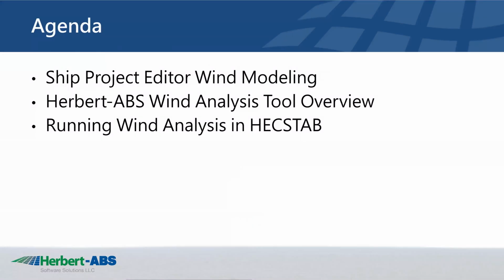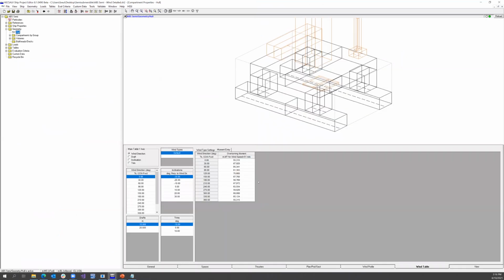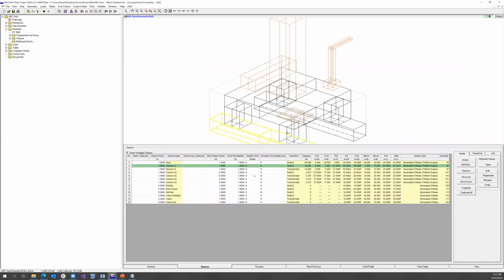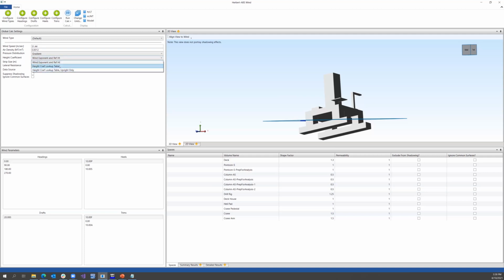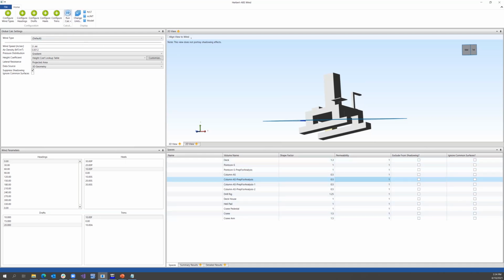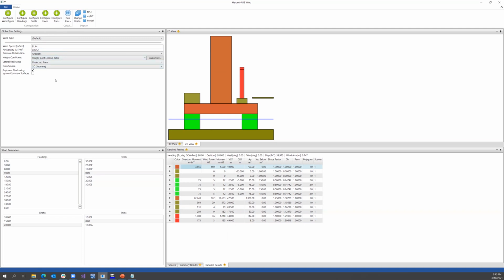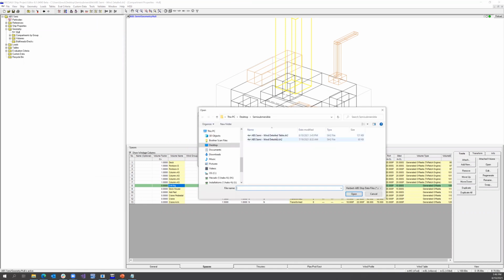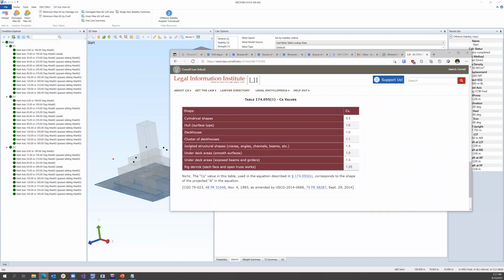Wind Modeling and Analysis in HECSTAB and Herbert ABS Wind - Webinar (08/10/21)